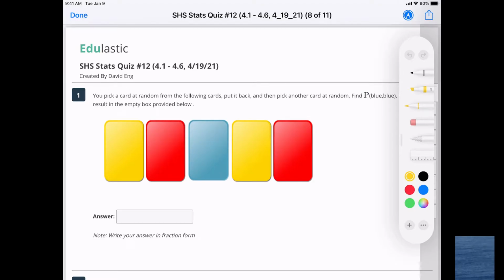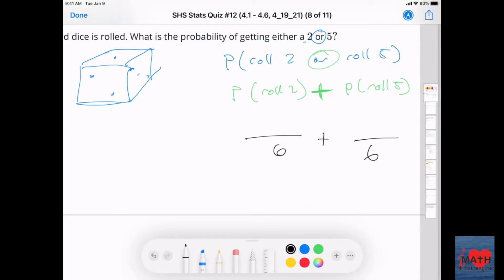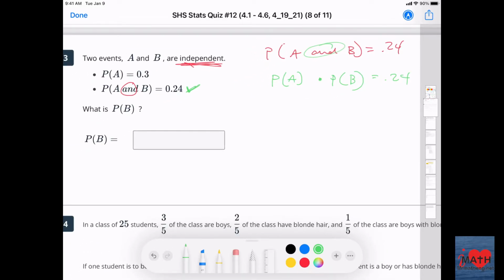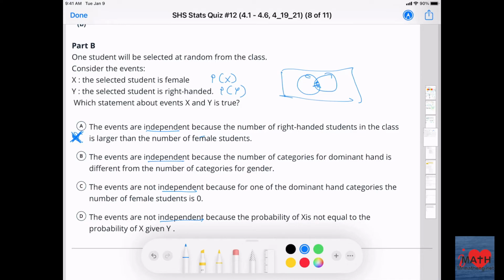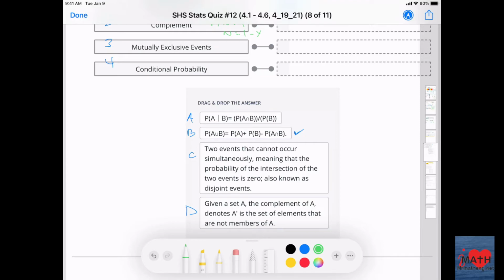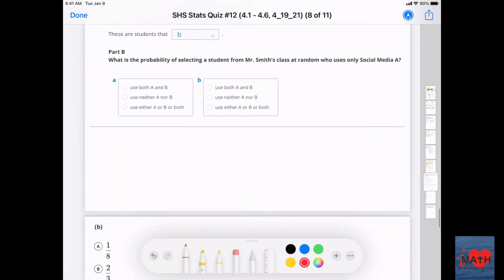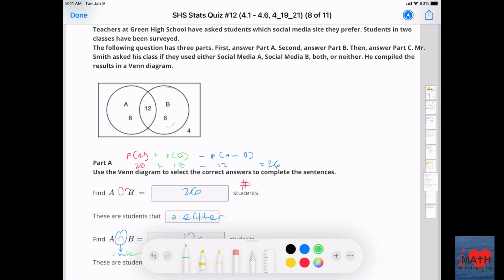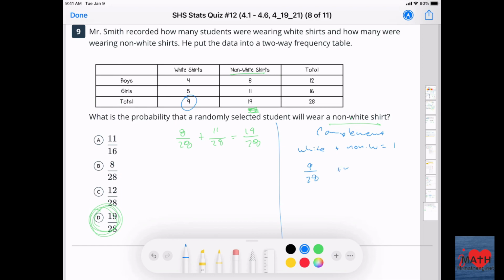SHS Stats Quiz #12 (4.1 - 4.6, 4/19/21)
Table of Contents:
00:07 - q1
02:37 - q2
04:49 - q3
06:13 - q4
09:54 - q5
13:37 - q6
16:00 - q7
17:25 - q8
24:06 - q9